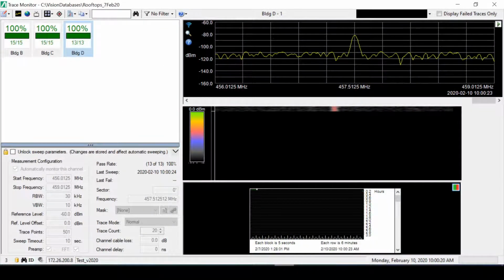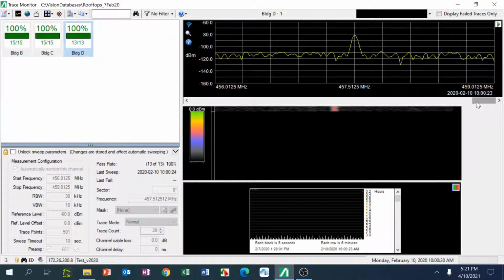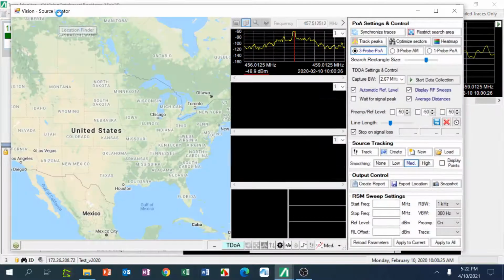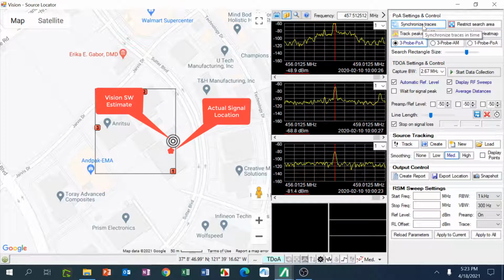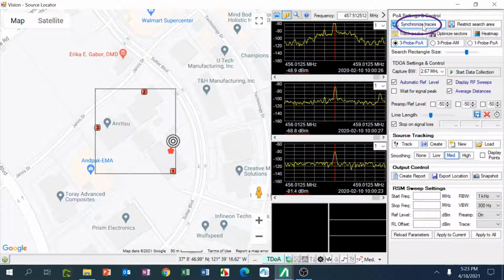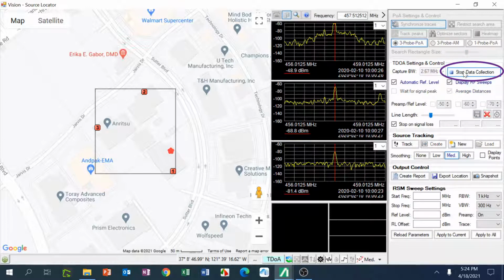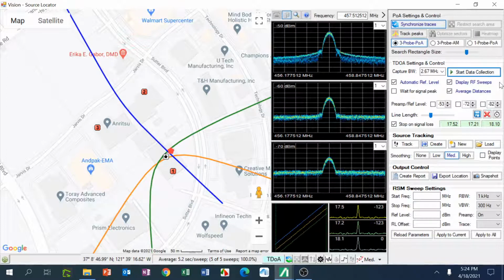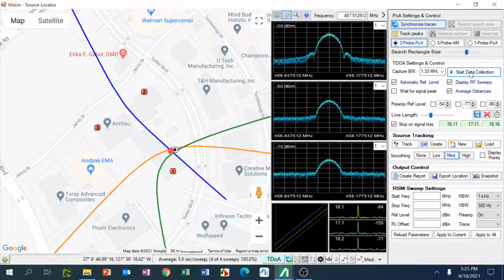POA and TDOA Measurements Demonstration Using Vision Software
This demonstration will show how Vision software along with remote spectrum monitoring hardware works simulation using a hardware setup at the Anritsu campus in Morgan Hill, Ca. Three receivers/probes have been placed in various locations to simulate an interference situation that generates a signal at 457.5125 MHz which will then be geo located. The video will show the step-by-step process of how this is done.